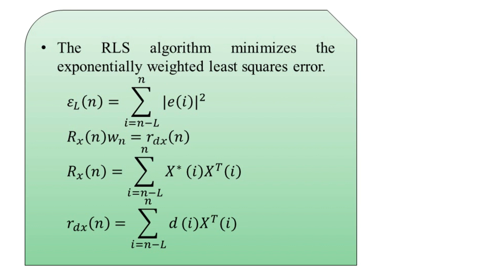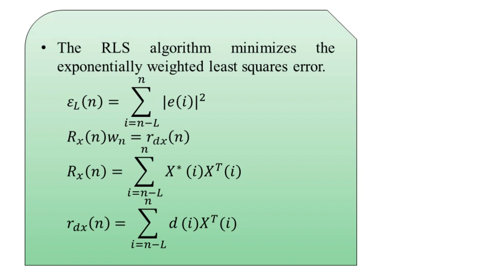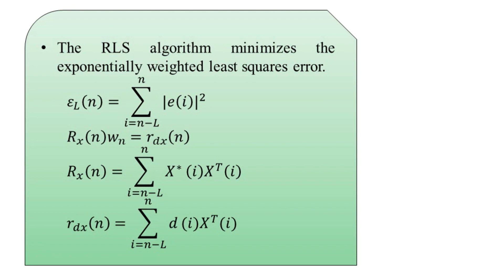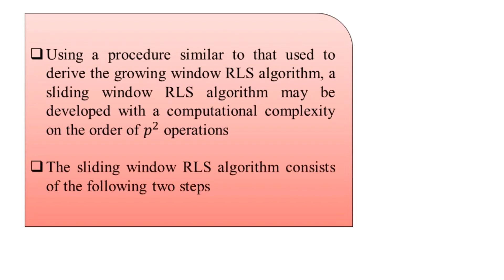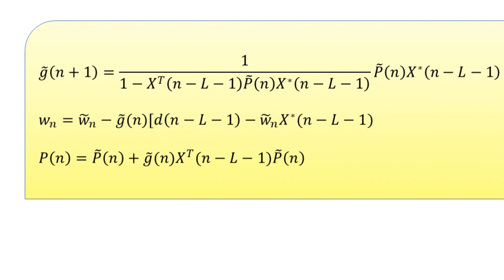What is Sliding Window RLS Algorithm? | Adaptive Filtering | Advanced Digital Signal Processing